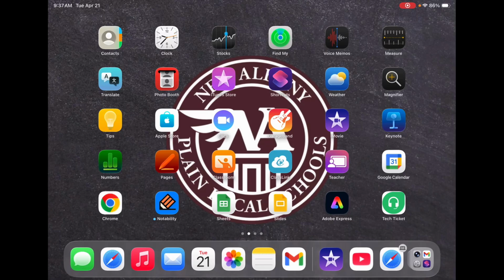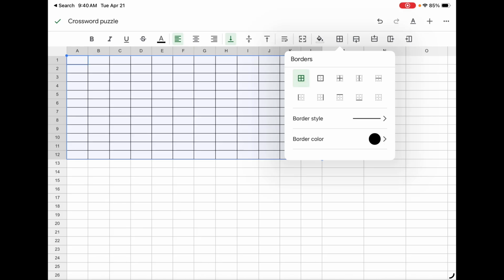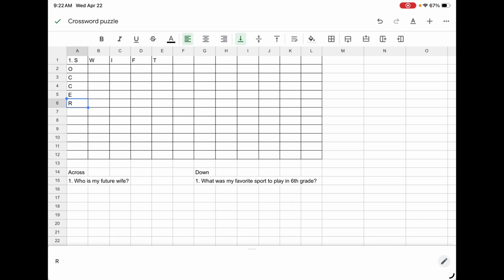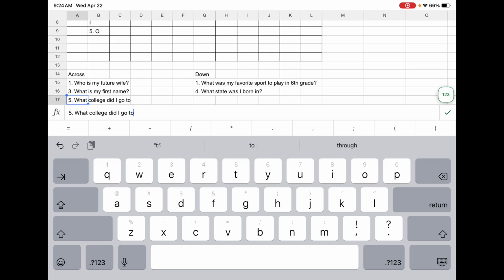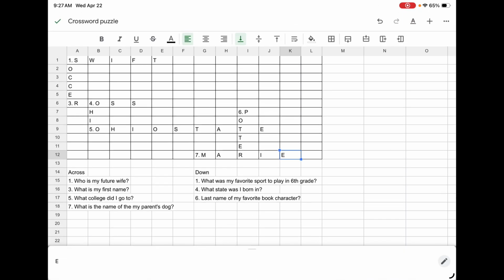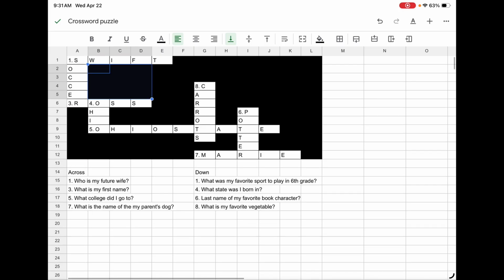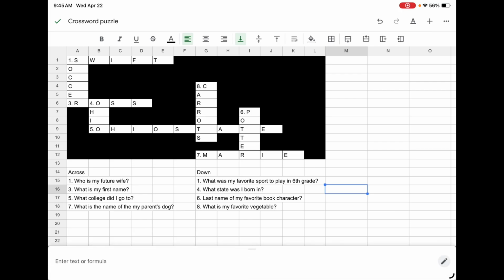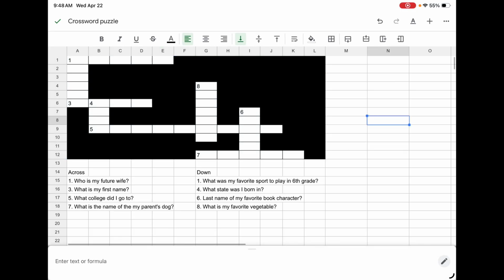Crossword Puzzle in Google Sheets